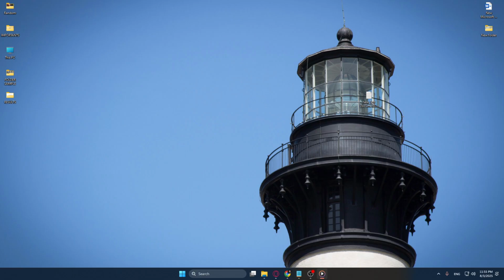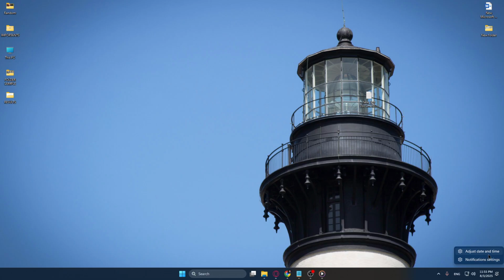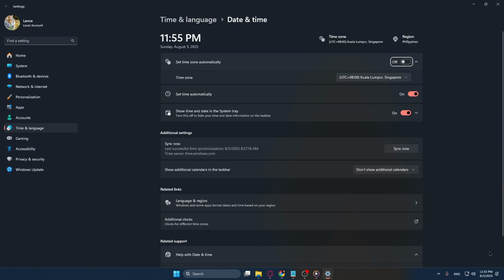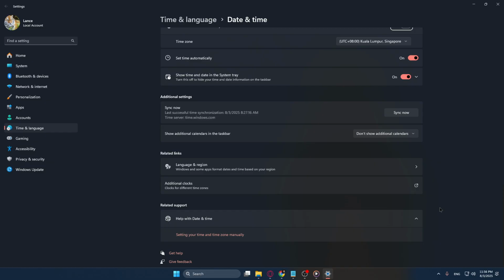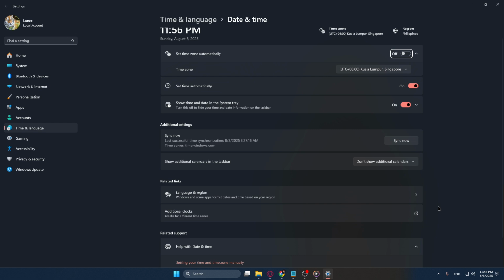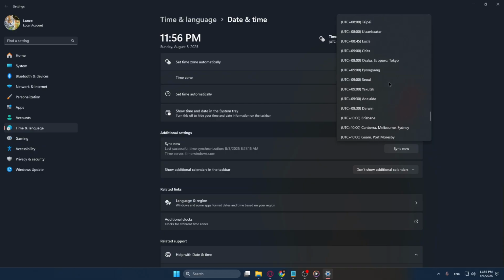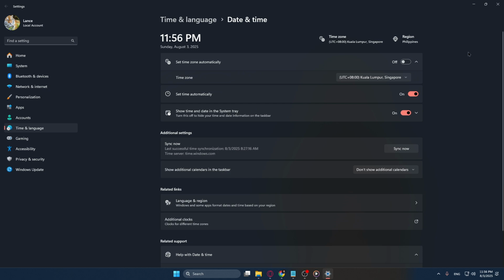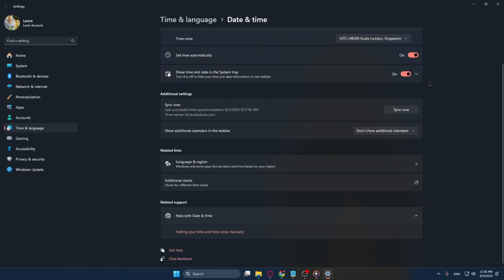How To Change Date And Time In Windows 11 [Tutorial] [2026 Guide]